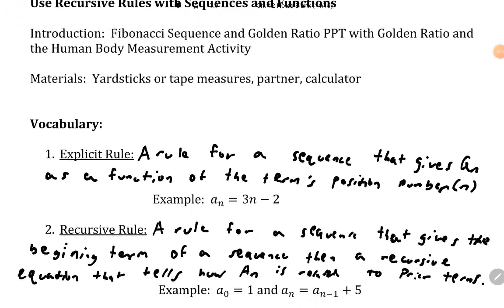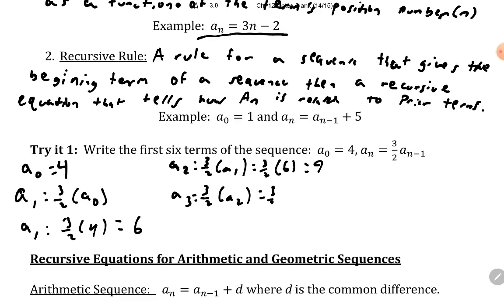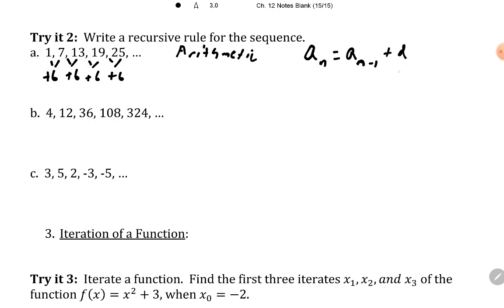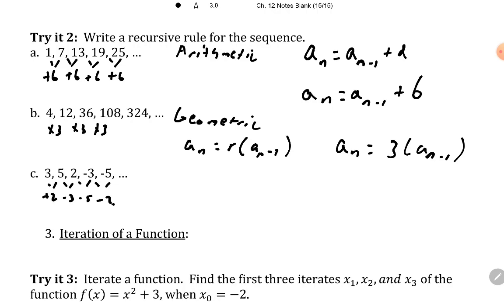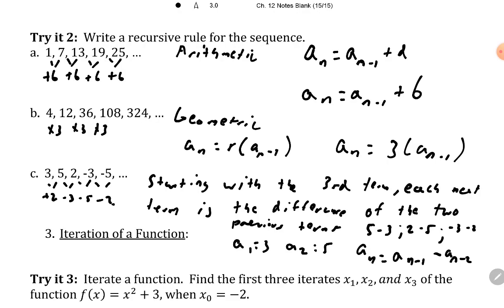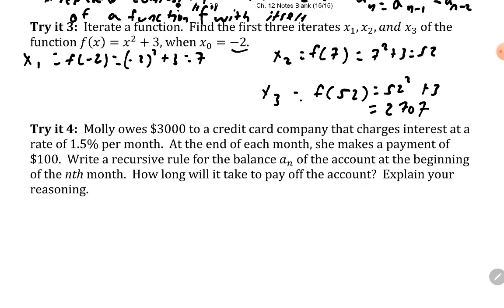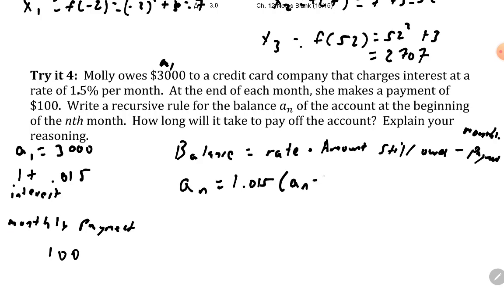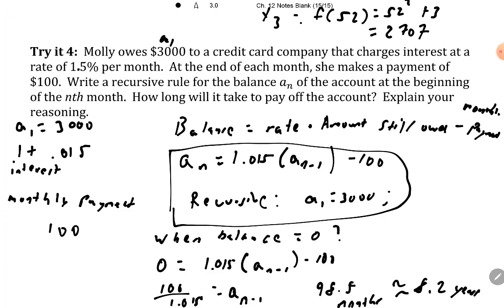algebra II 12.5 use recursive rules with Sequences and functions